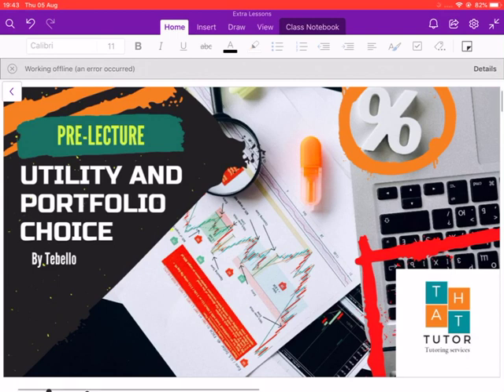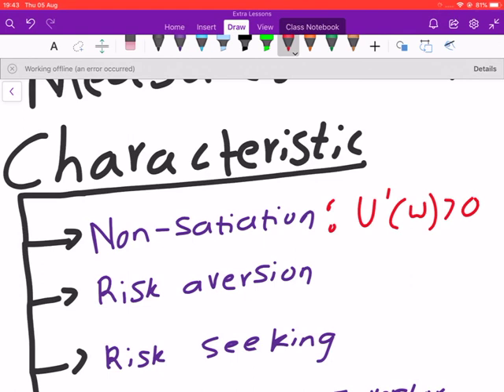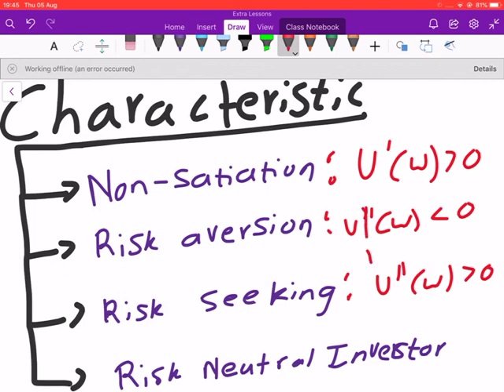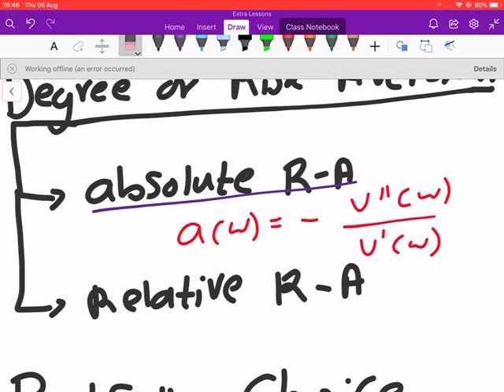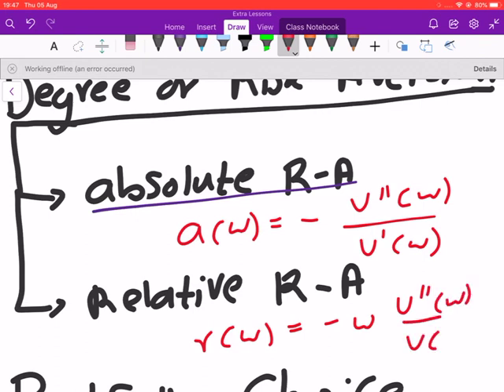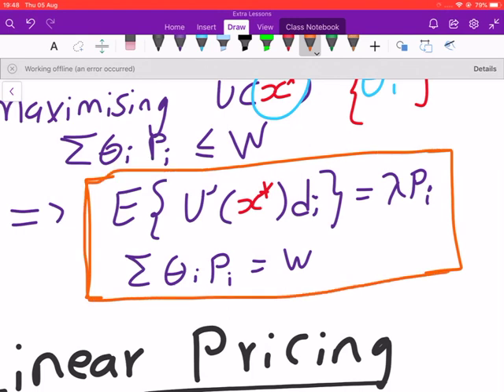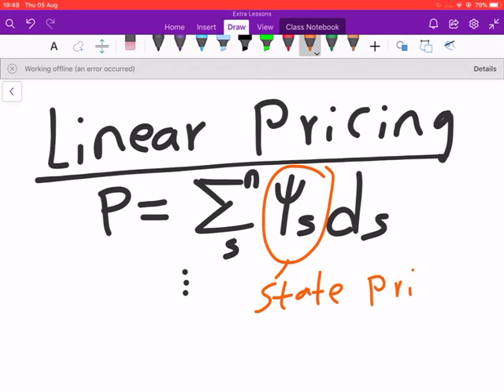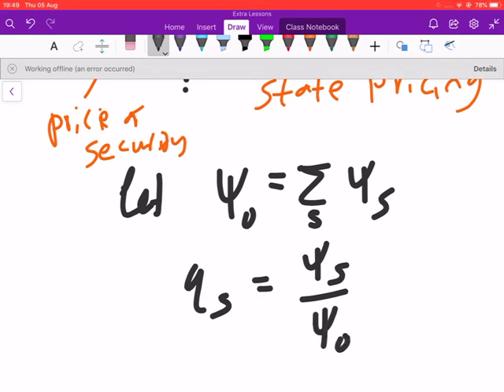Pre-Lecture: Utility & Portfolio Choice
Prelecture videos are designed to familiarize students with content we are going to explore during our actual sessions.

ThatTutor is a private tutoring company based in Pretoria. We provide tutoring services to the next generation of students. One to one or group Tutoring, Study Notes, Online video available on request, quizzes, prelecture materials all in one place.

By: Tebello Mokgomole (BSc Actuarial and Financial Mathematics Student at University of Pretoria)